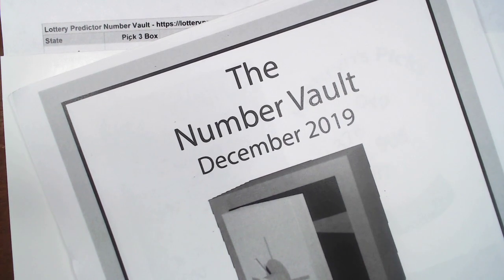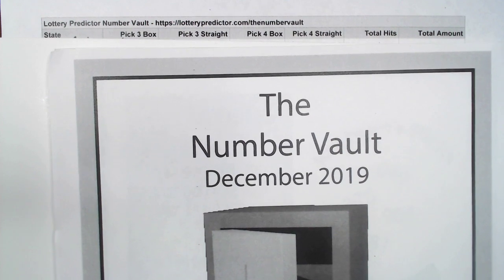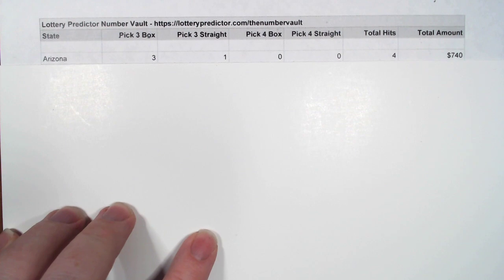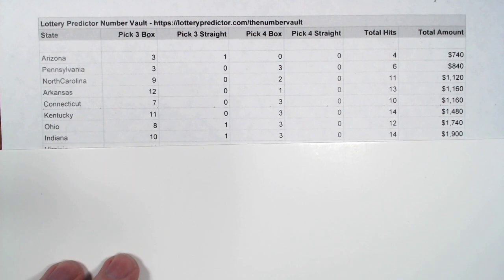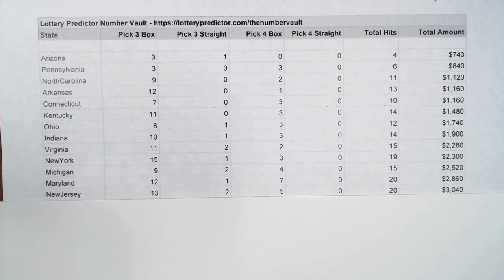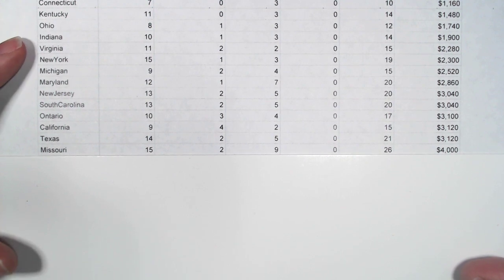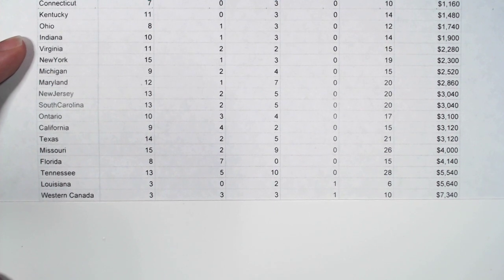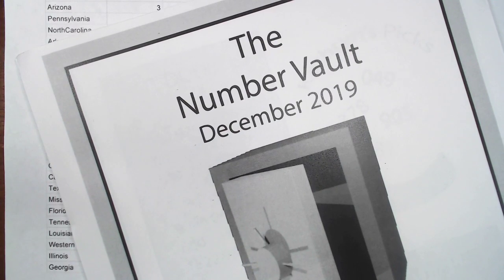The Lottery Numbers Are HOT! - December Lottery Number Vault Tip Sheet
Here is the mid-month review of the December edition of The Number Vault lottery tip sheet and these numbers are HOT! If you need help picking your Pick 3 and Pick 4 lottery numbers, give The Number Vault a try.